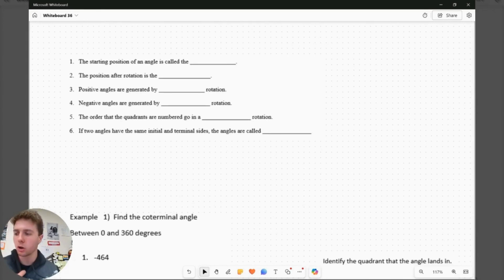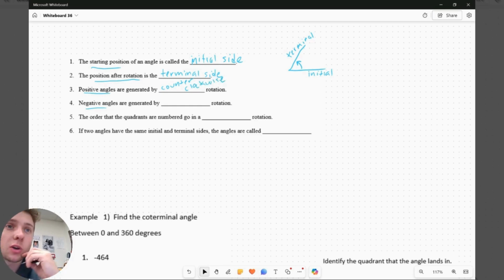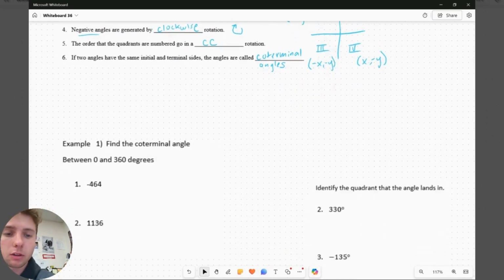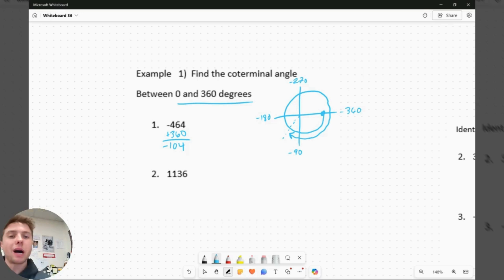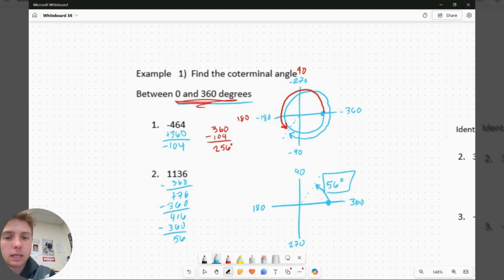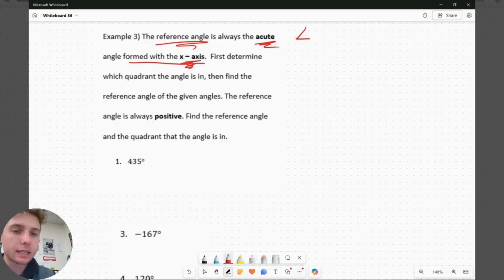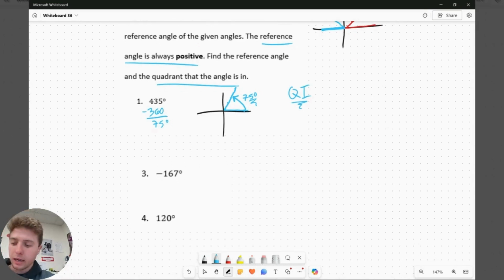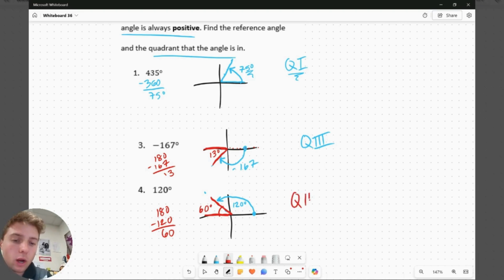3.2 - Coterminal and Reference Angles